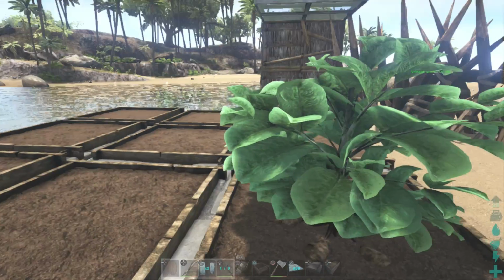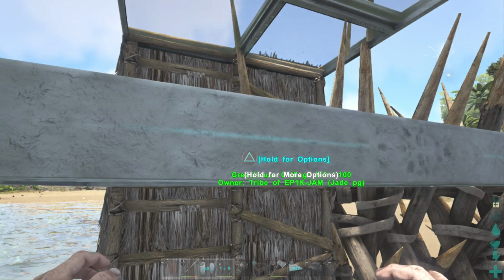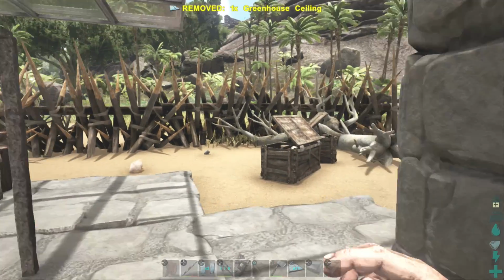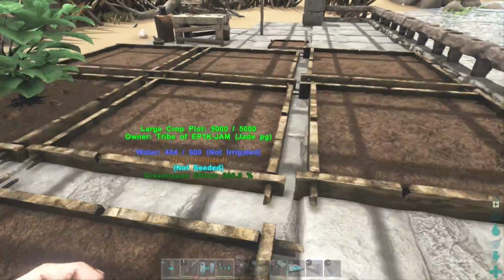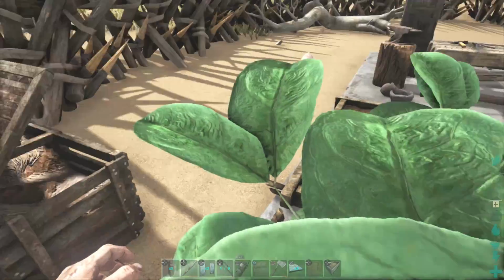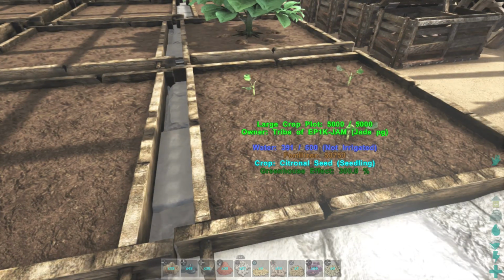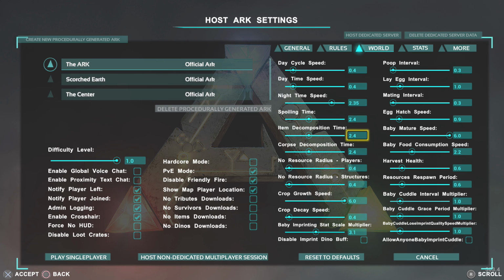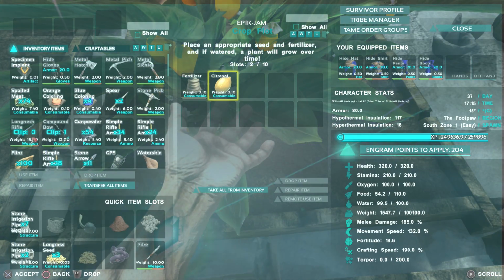Ark PS4 Let's Play #17 - Greenhouse Build - Fertilizer/Crops Explained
lets grow the good herb in part 17 of my ark survival evolved ps4 letsplay i show how to make a cheap greenhouse and grow your crops the best way
You Ratbags Your The Best Subs And Community I Know Please Leave A Like And Lots Of Comments And If You Can Help Me Get To 20000 Subscribers By Sharing My Vids. Nice One

Twitter At Me - Biggest Unofficial Ark Account On Twitter Type Ark In Twitter And My Name Will Be There

FiftiesBinman
Simon Thompson
Caroline Lord
Virgil Blaze
PSN EP1K-JAM
Steam Jade PG

Technicals
Xbox One 500GB - Ark Dedicated Server
Xbox 360 320 GB
Intel i7
Gtx 970
8GB Ram
Daily Ark Survival Evolved Videos Plus The Best In Survival And FPS Games - Click About Me For Full Schedule